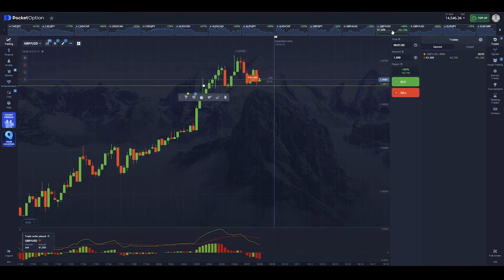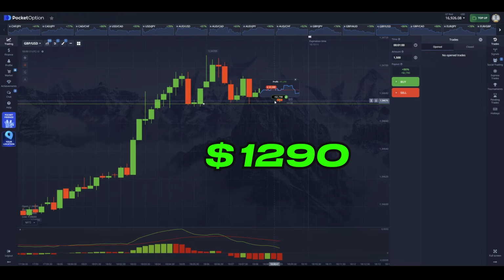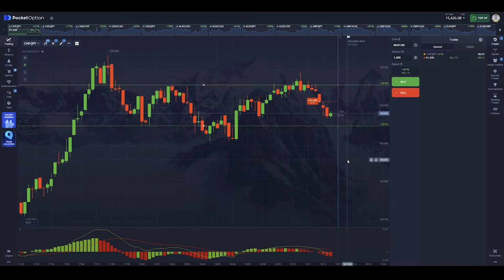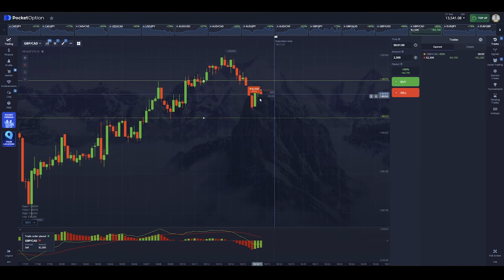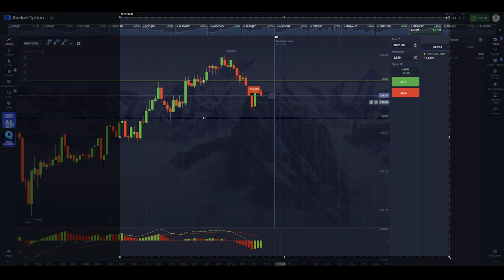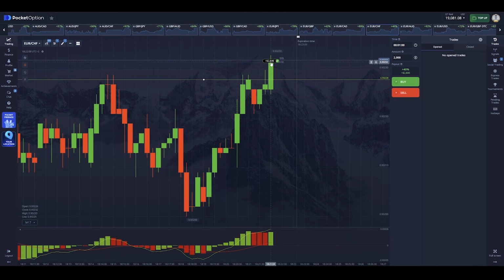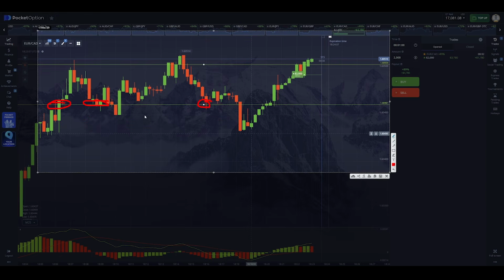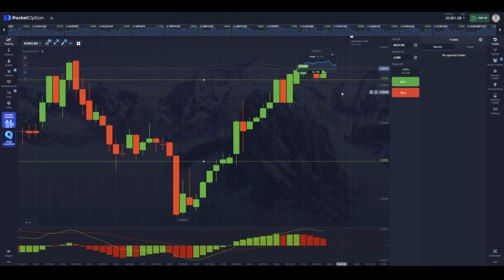Option Trading for BEGINNERS! A simple Strategy with the MACD Indicator! 90% Success Rate!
0:00 - option trading for beginners
1:00 - option trading
2:00 - options trading for beginners
3:00 - trading options
5:00 - Earn with Booster Bot Community!